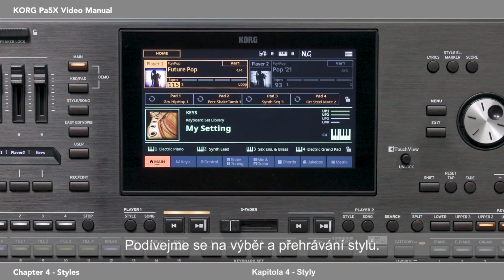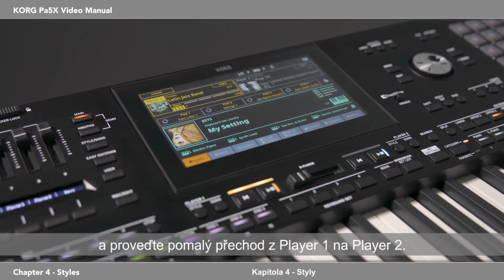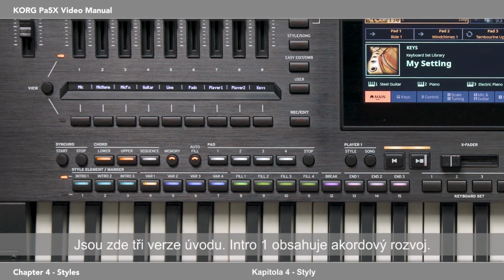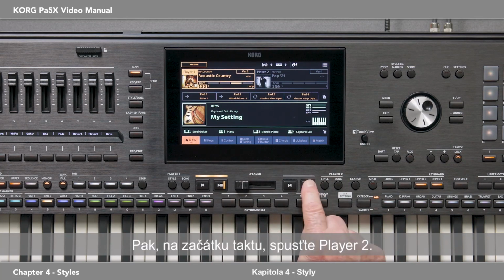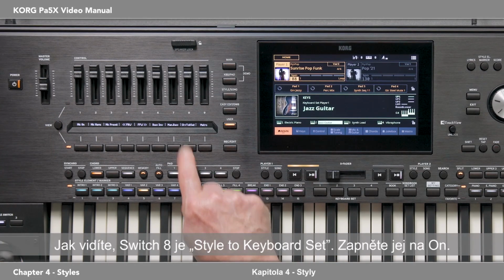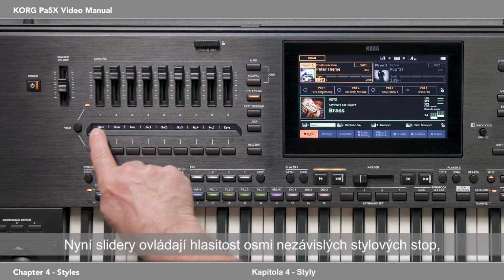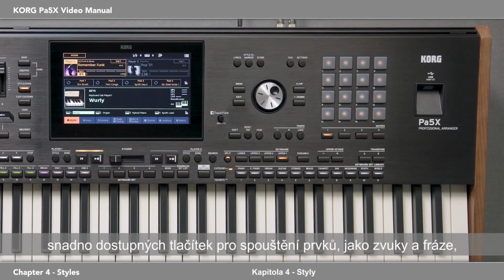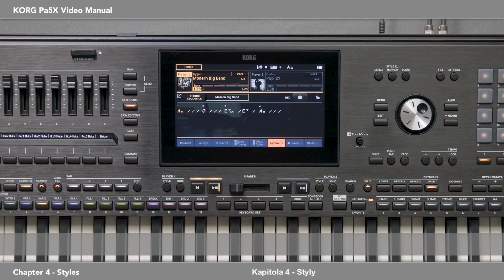KORG Pa5X Video Manuál 4. část - Styly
Čtvrtá část video manuálu Pa5X se věnuje Stylům. V Pa5X najdete přes 600 stylů od výrobce. Také se dozvíte, jak lze se styly používat funkce Chord Sequences, Keyboard Sets a Style Crossfading.